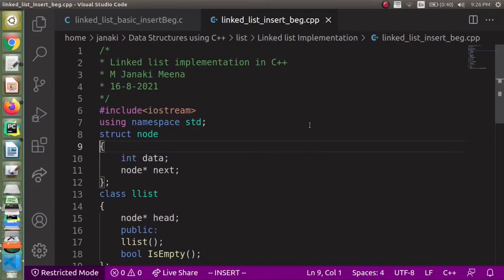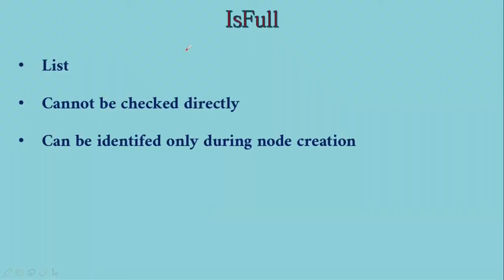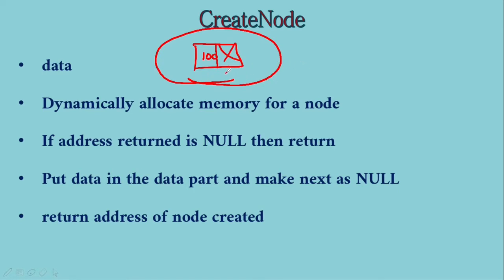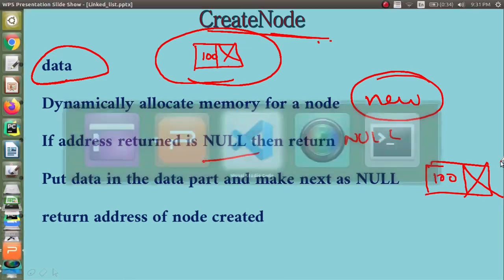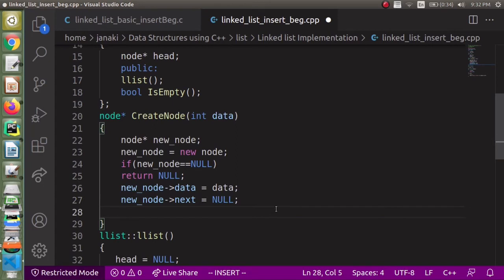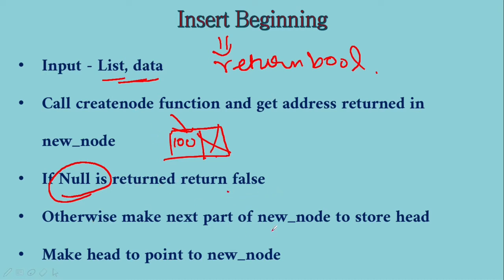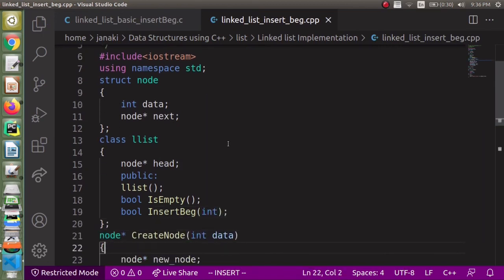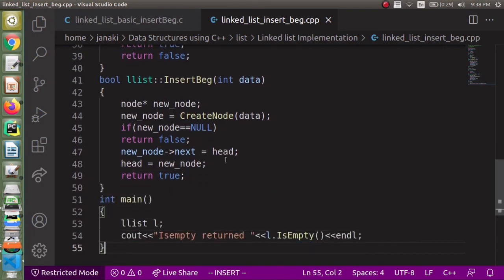Single List Implementation Insert at Beginning using C++ - Part 1 | Data Structures using C++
In this video, we discuss about implementing insert at the beginning function using C++ for a single linked list